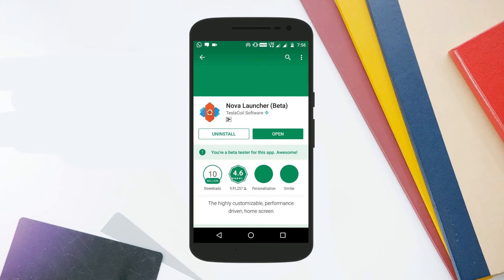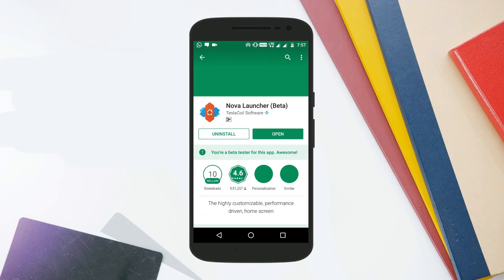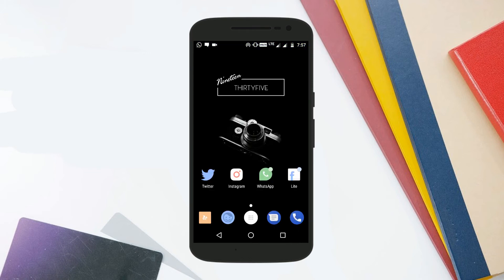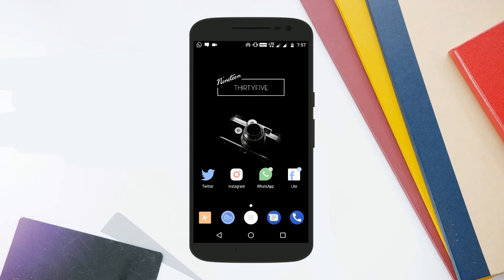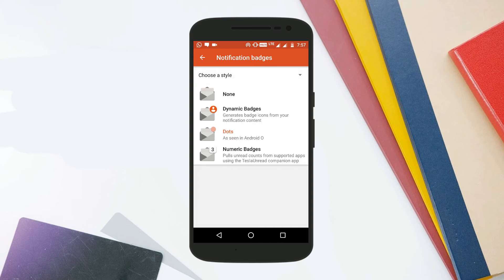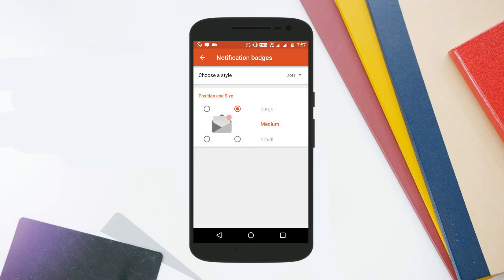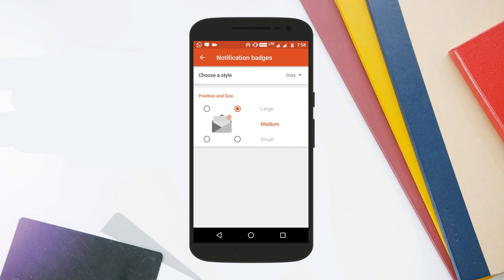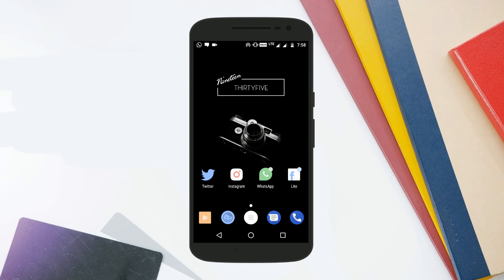How To Get Android O Notification Dots on Any Android Phone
Back at I/O 2017, Google released an updated version of the Android O Developer Preview. With it came some small graphical changes including the addition of notification dots that appear on top of an app. Now, Nova Launcher has brought these dots to its 3rd-party launcher, making this feature available to all versions of Android…

For a long time now, we have seen Apple and even some 3rd-party Android OEMs place its own sort of notification badge on top of apps that have unread messages or other unviewed notifications. Android O adding this functionality was a long time coming and is a welcome addition.

Once updated to the latest beta build of Nova Launcher, users should see a new “Notification badges” section. Here, they can choose which style of badge they would like (none, dynamic badges, dots, or numeric badges). Afterward, they can choose which corner of the app icon they want the dot placed and determine what size it should be.